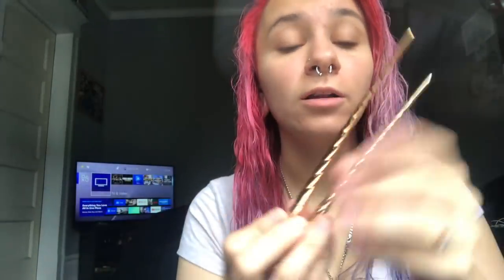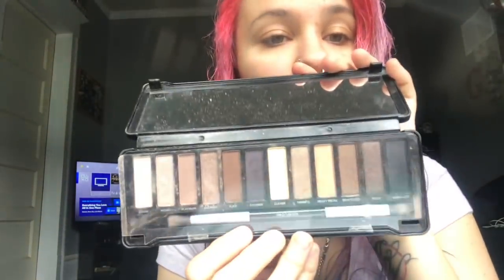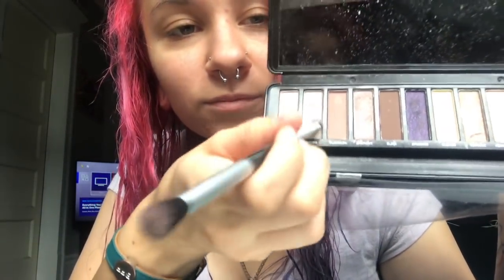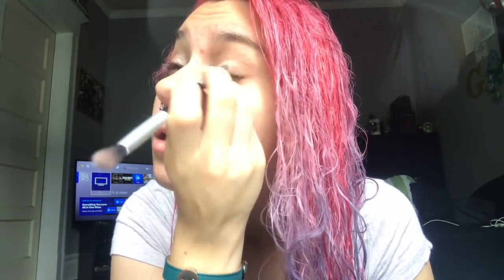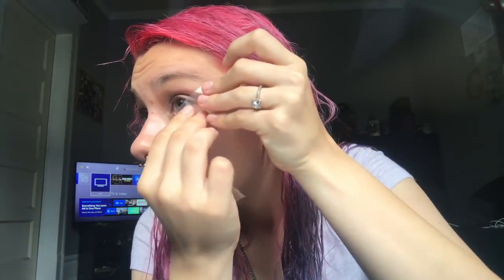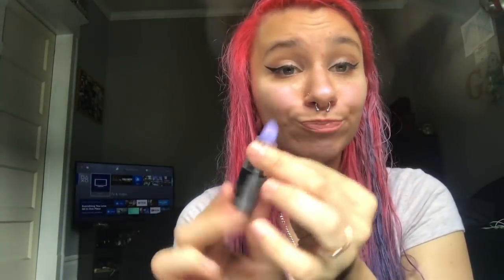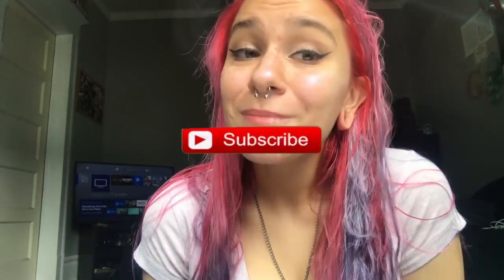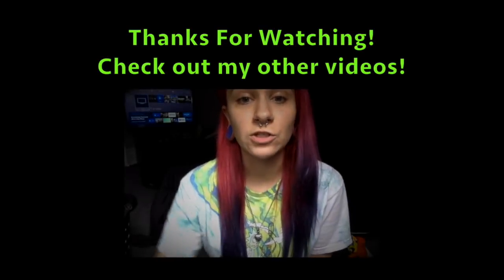GRWM: MY MAKEUP ROUTINE!?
For this video I decided to show you all how I do my everyday makeup! I enjoyed making this video a lot as it was requested by one of my subscribers! I hope you guys enjoy this video I had tons of fun making it! ❤️